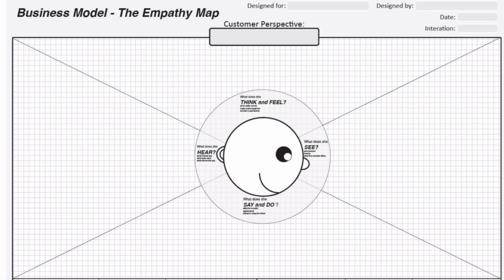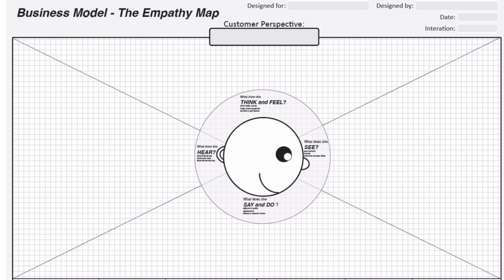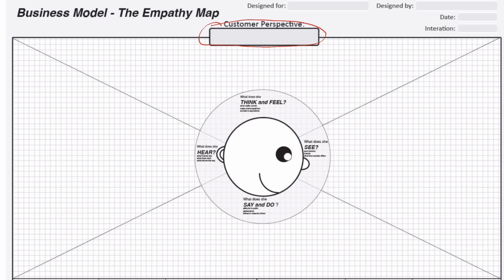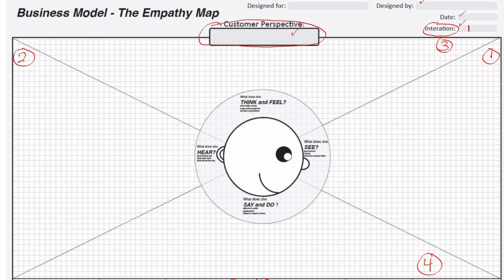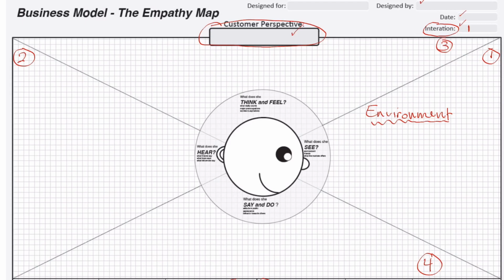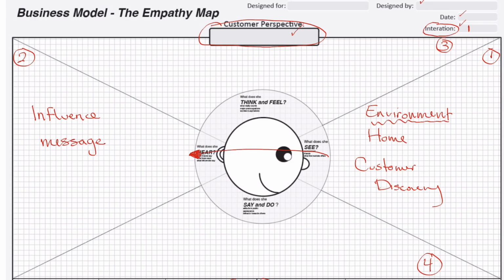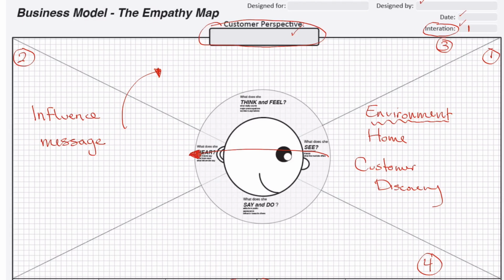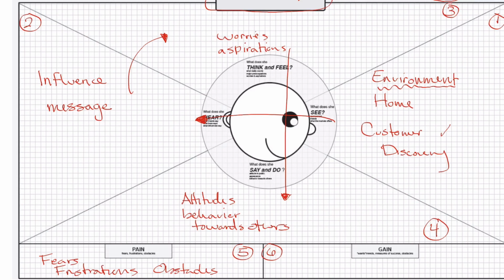How to Use the Customer Empathy Map | New Venture Launch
What’s better than watching videos from Alanis Business Academy? A Customer Empathy Map is a helpful tool for helping entrepreneurs and teams develop a better understanding of their customer. The Customer Empathy Map is commonly used in the empathize stage of the design thinking process and meant as a way to develop a customer profile. In this video, you'll learn more about the Customer Empathy Map as well as how to develop one for your own business.